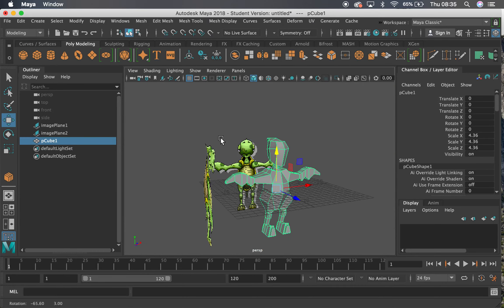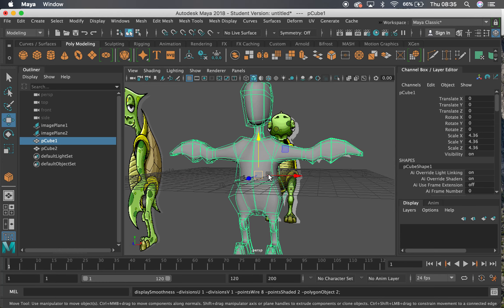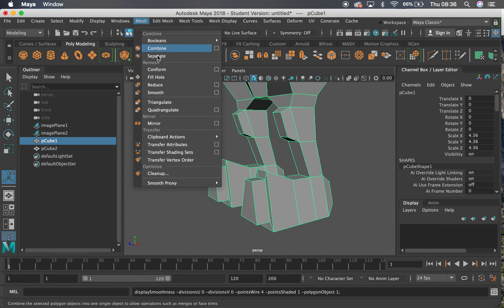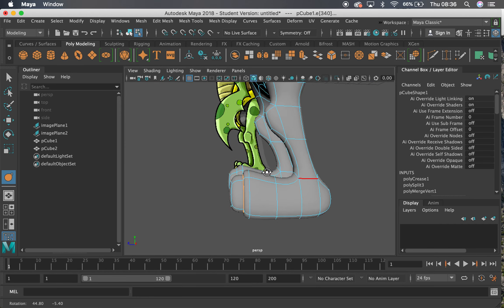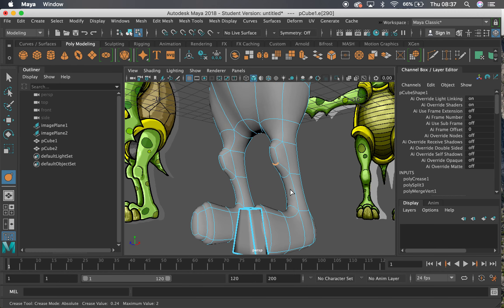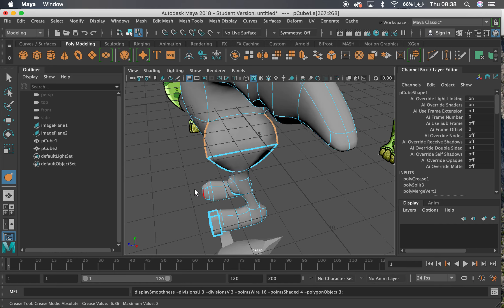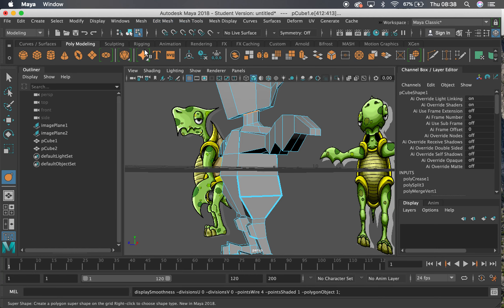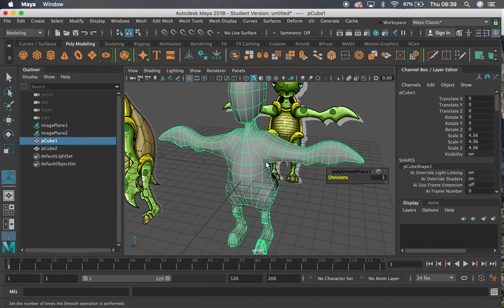Character Modelling Theory 02